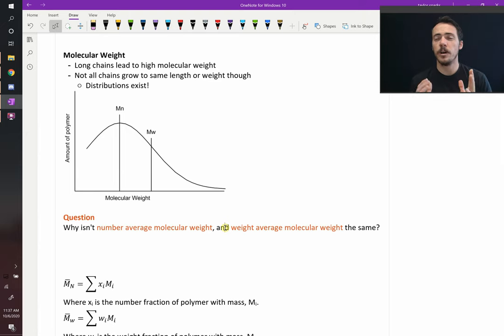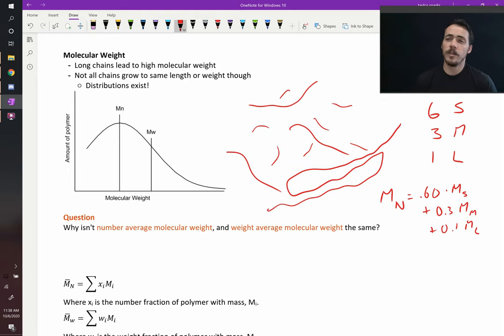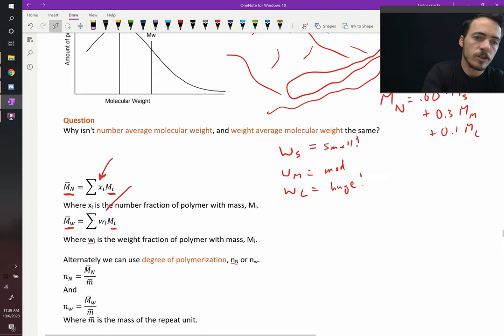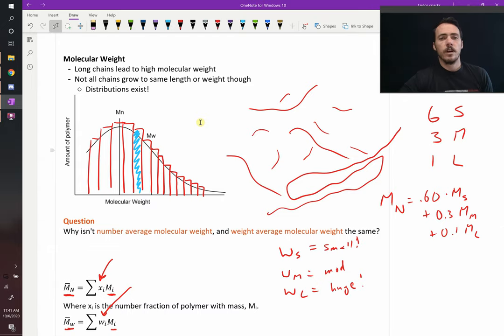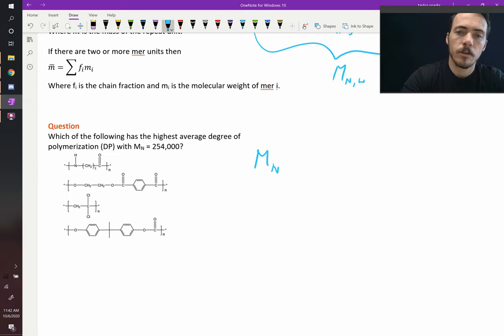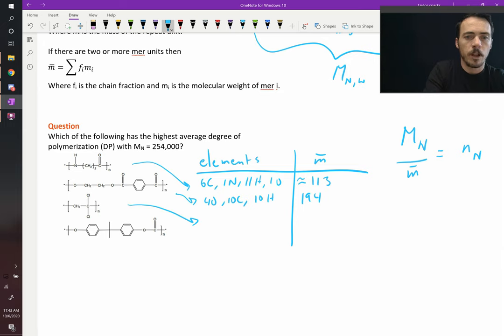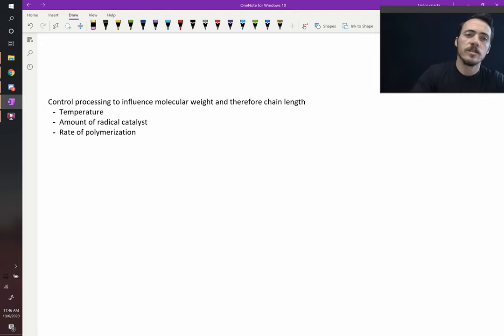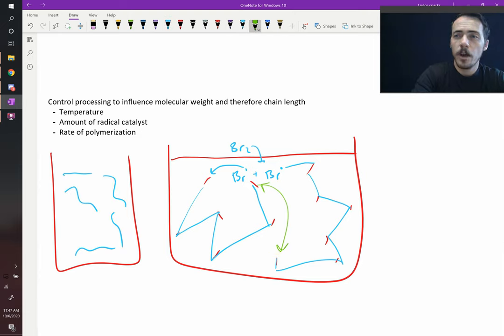Calculating Molecular Weight (number and weight average) for polymers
Molecular weight is an important for polymers. Since polymer processing typically produces a distribution of different chain lengths, both short and long, we need a tool that calculates the average molecular weight. We can do this based on number average or weight average. Degree of polymerization can then be calculated to determine the number of mer units along the polymer chain based on average molecular weight (number or weight averaged).